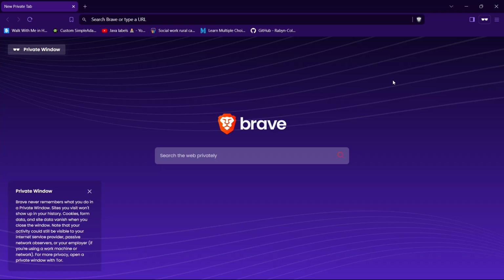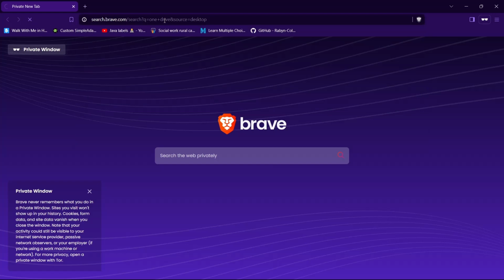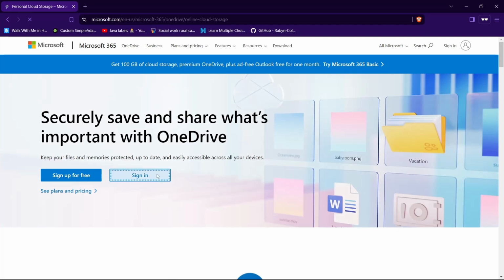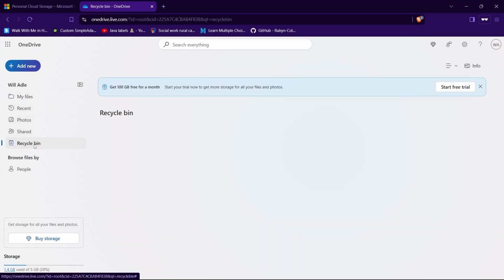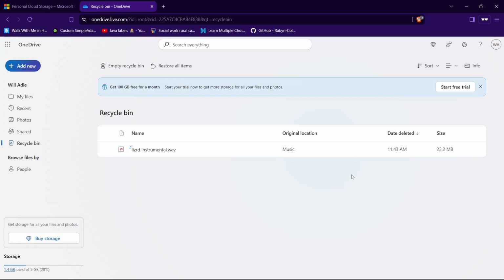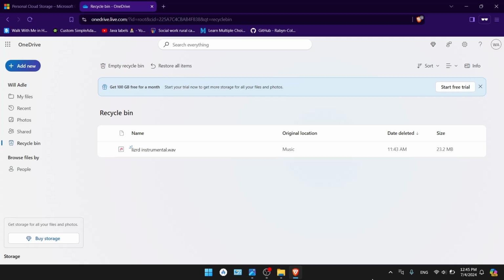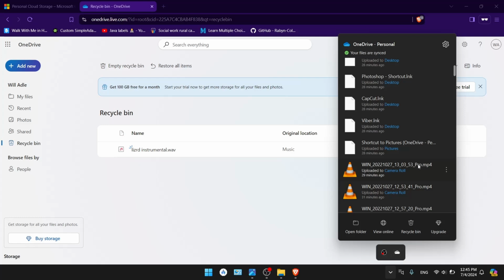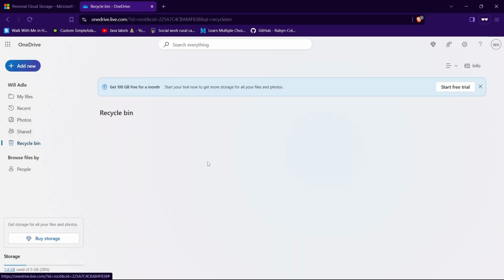How to Access OneDrive Recycle Bin 2024?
Recover your deleted files with our guide on 'How to Access OneDrive Recycle Bin.' We'll show you the steps to locate and restore items from the OneDrive Recycle Bin. With clear instructions, you'll be able to retrieve your files quickly and efficiently. Whether you've accidentally deleted important documents or need to recover past work, this guide is for you. Join us as we explore the process of accessing the OneDrive Recycle Bin. Don't wait – start recovering your files today!